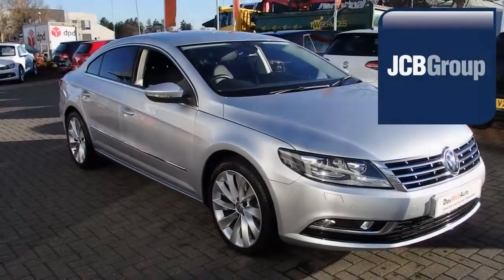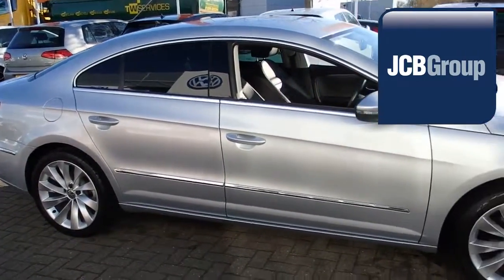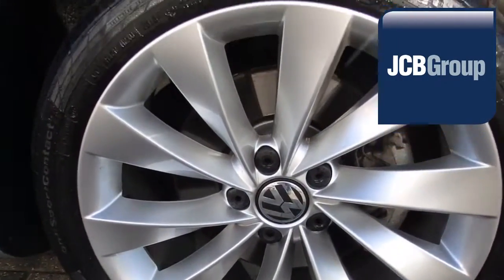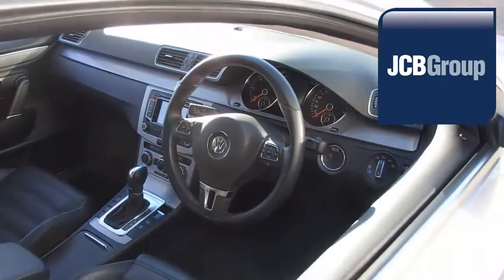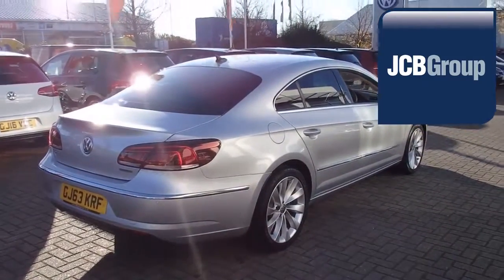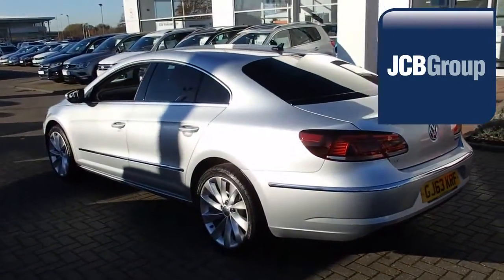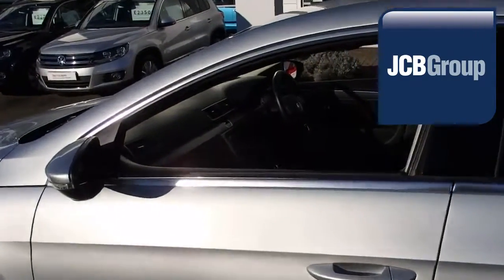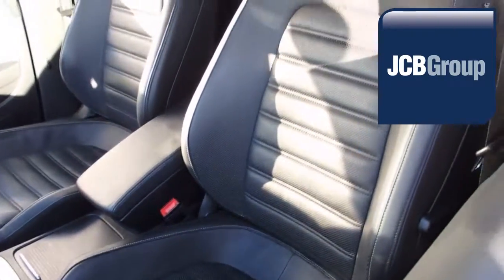GJ63KRF Volkswagen CC 2.0 TDI (140PS) BMT GT DSG 2l JCB VW ASHFORD